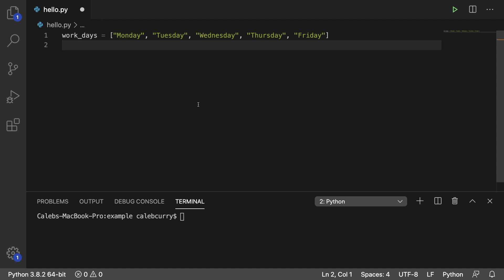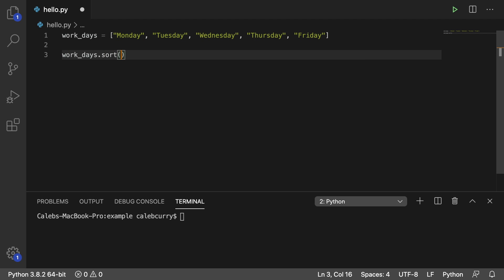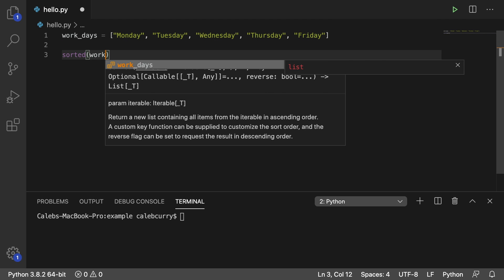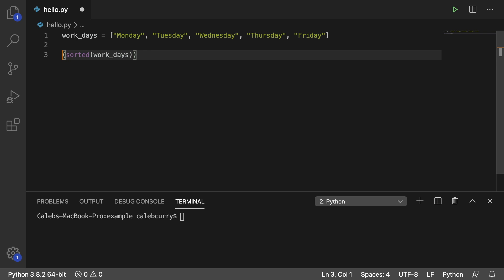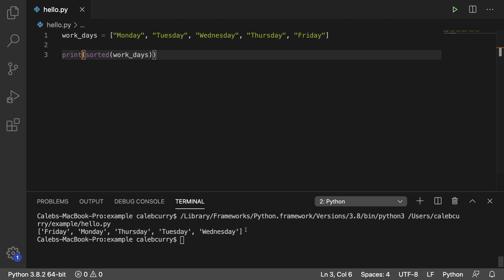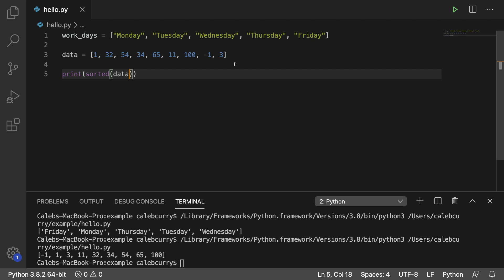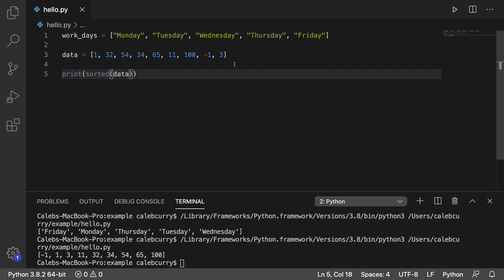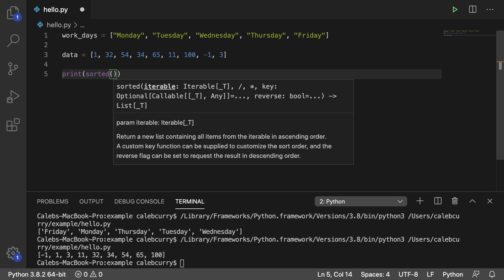Python Programming 28 - Sort with the Sorted Method